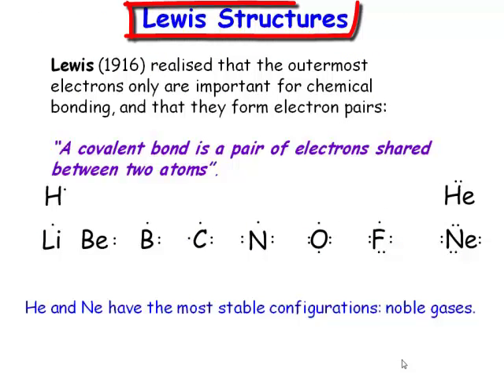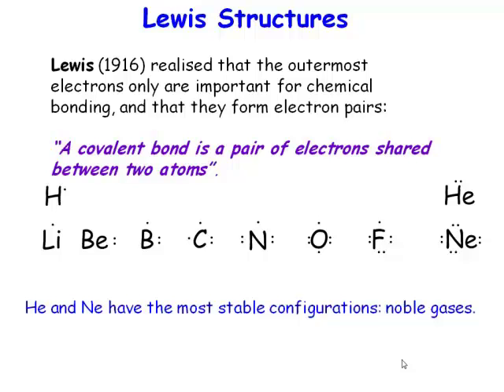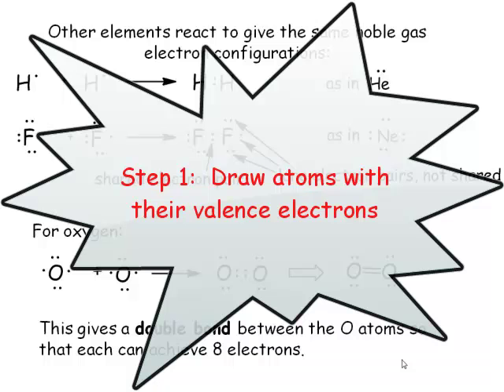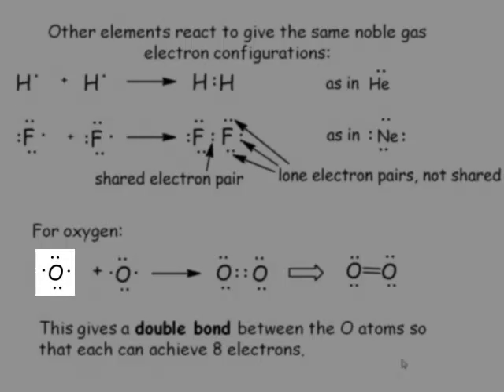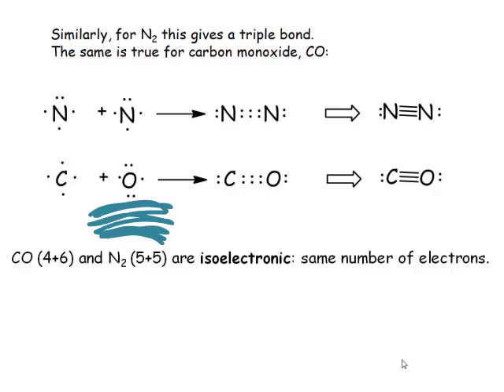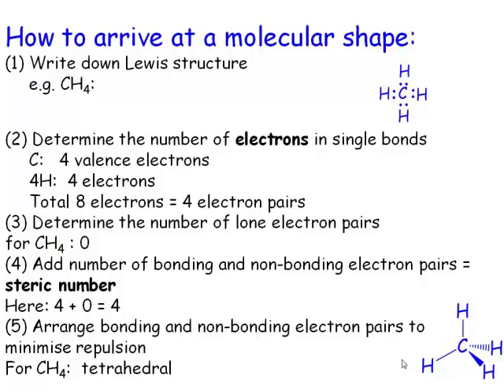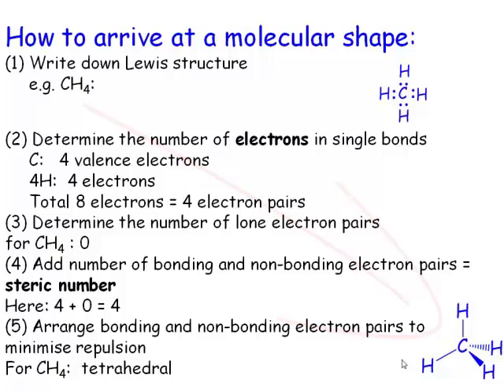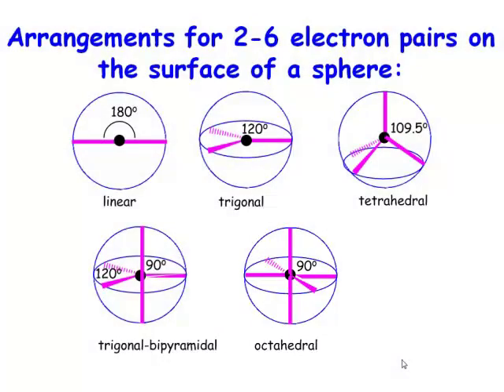Lewis Structures and Valence Shell Electron Pair Repulsion (VSEPR) Theory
Lewis structures, Valence Shell Electron Pair Repulsion Theory